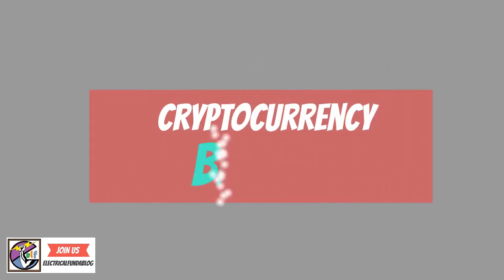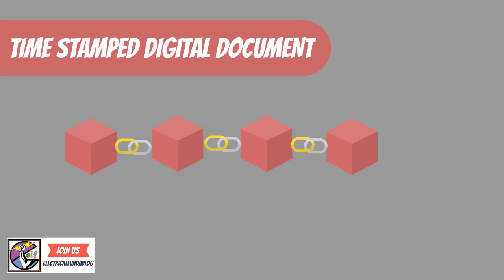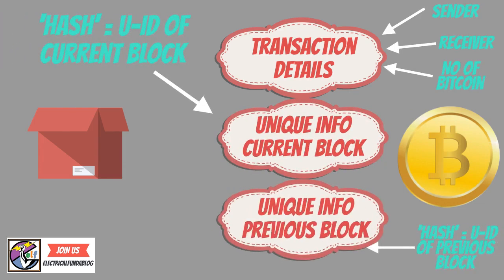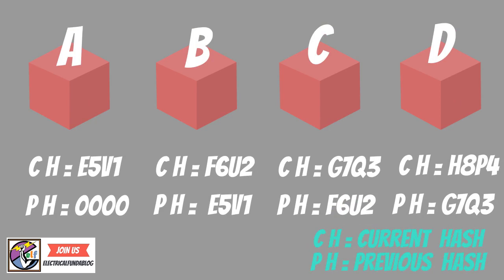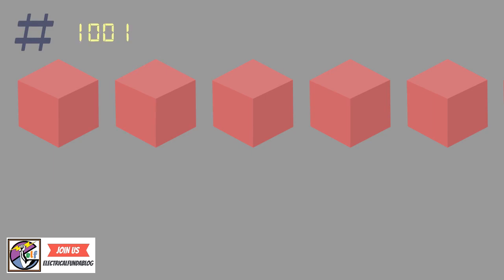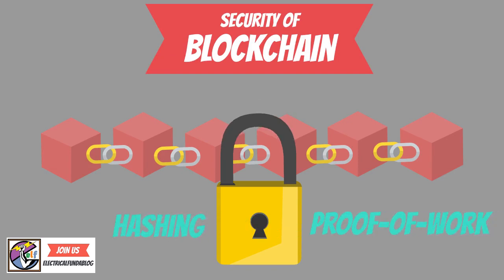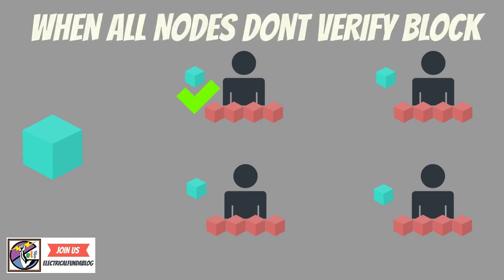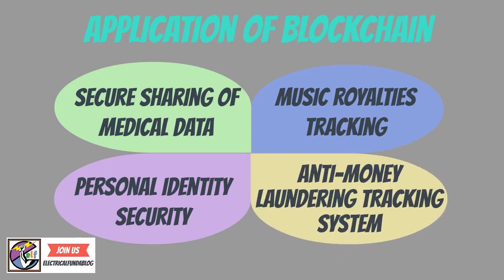Blockchain Cryptocurrency Technology - What is a Blockchain, How it Works, Purpose, Applications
Blockchain Cryptocurrency Technology - What is a Blockchain, How it Works, it's Purpose, Example and Applications
In this video we are going to lean about What is Blockchain Technology?
How Blockchain Technology works? What is the purpose of Blockchain Technology? What are application areas of Blockchain Technology?
How Bitcoin works with Blockchain Technology?
Topic Covered
1 What is Blockchain Technology?
2 How Blockchain Technology works?
3 How Bitcoin works with Blockchain Technology?
4 What Blocks contains?
5 What is Hash in Block?
6 What is Proof-of-work?
7 What is peer-to-peer network?
8 What are areas of application of Blockchain Technology